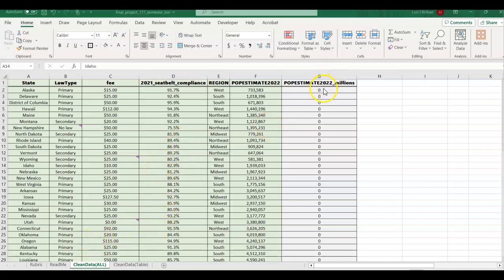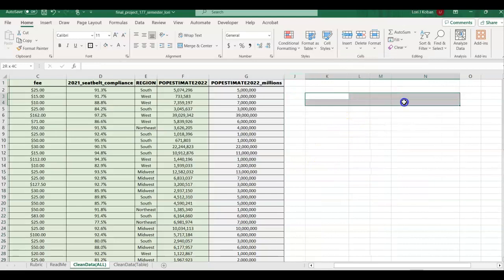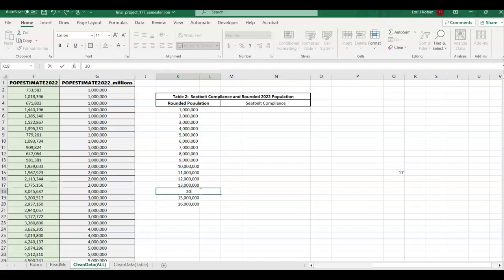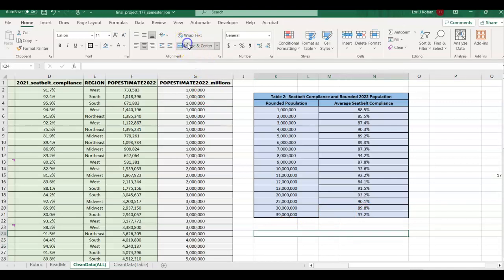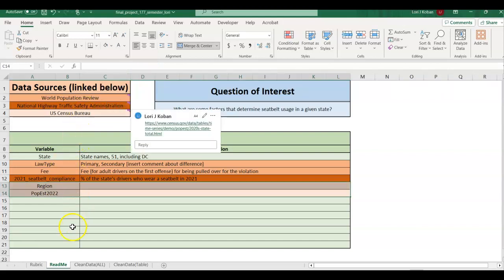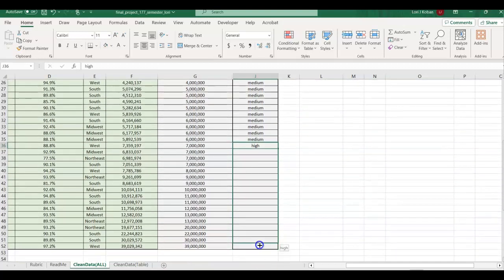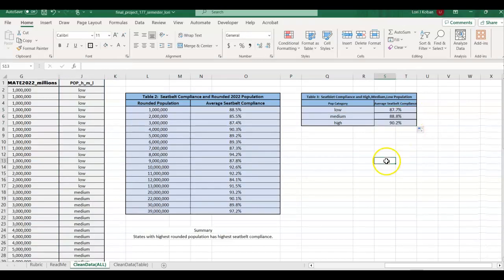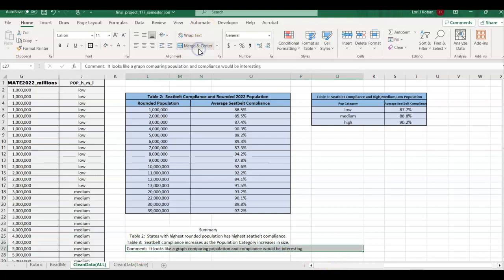tec100_part6_vid6